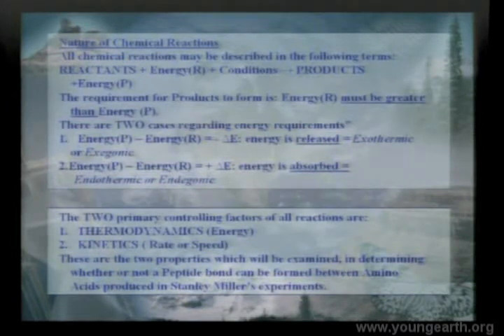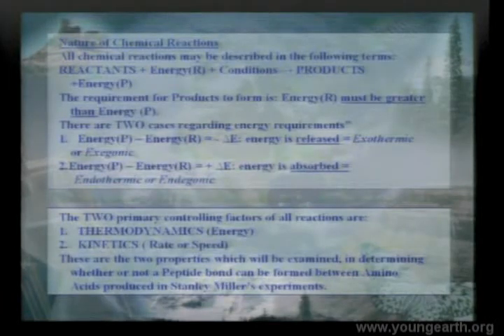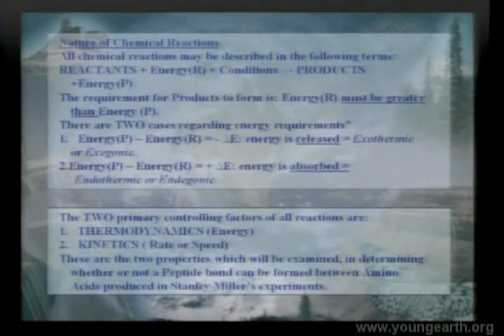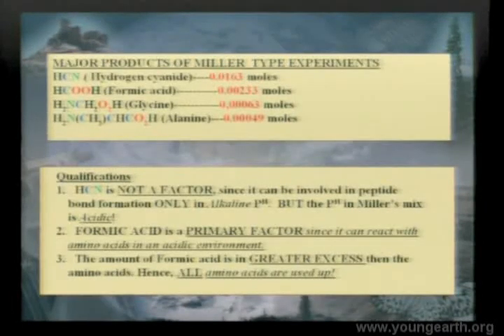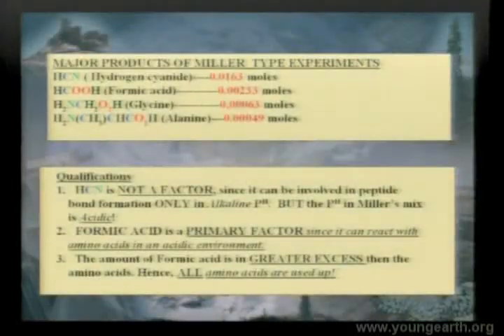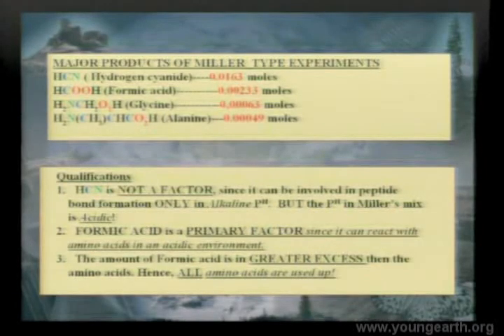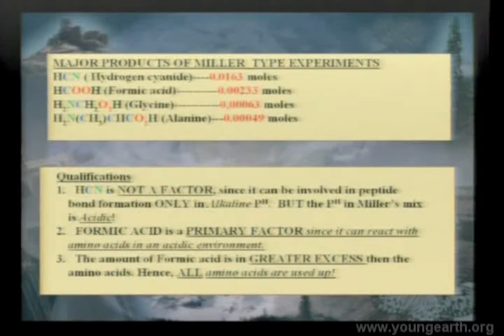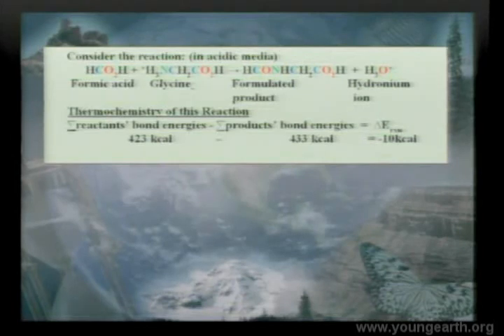Chemical Origin of Life 06